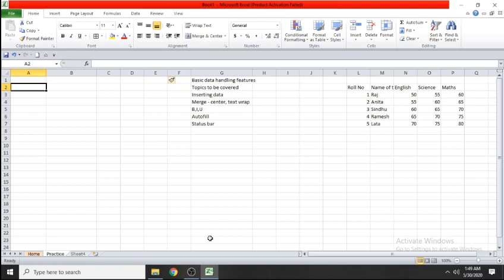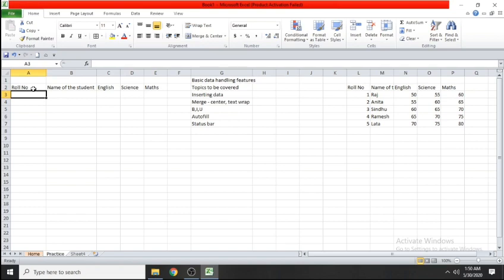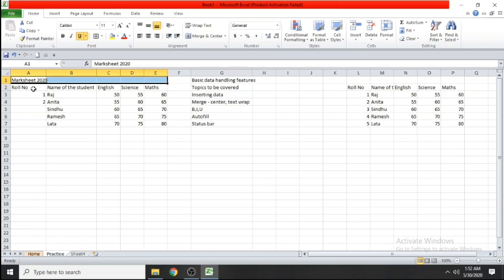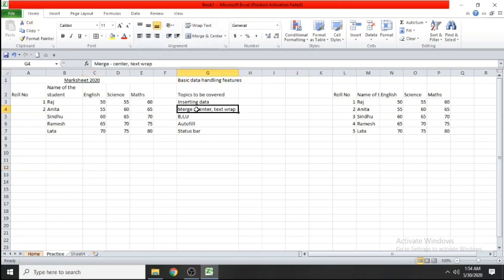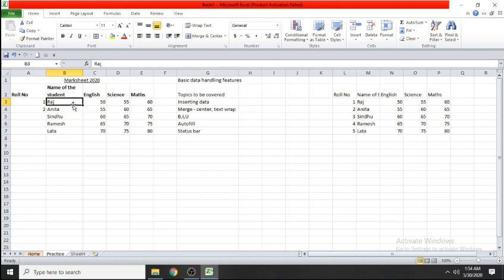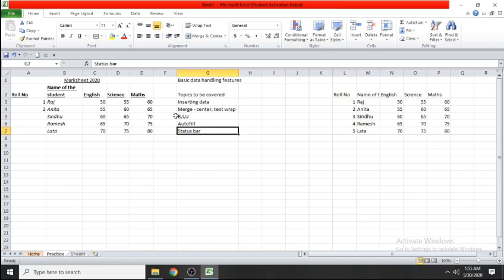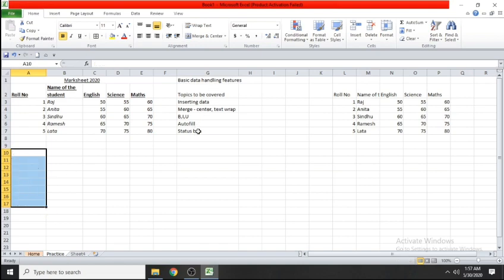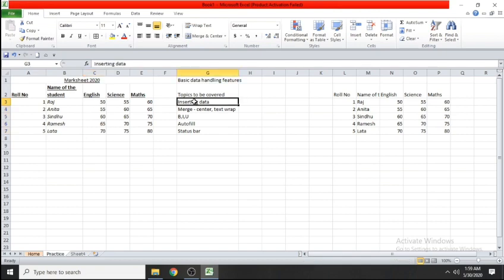Basic data handling in Excel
Basic data handling with Microsoft Excel.  Very helpful for excel beginners

For creating e-content in the form of Animated Slides or Learning any Software subject of School or college of any university you can contact at